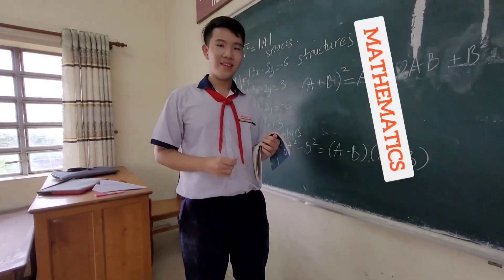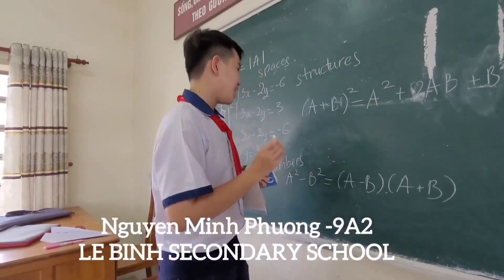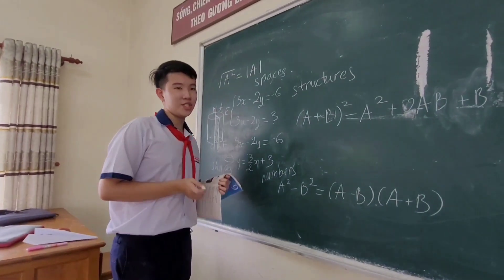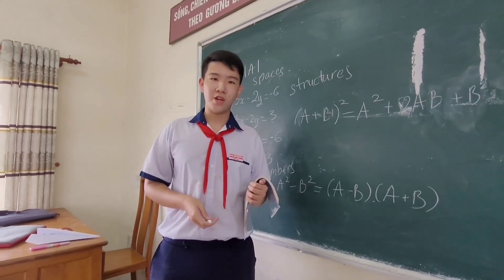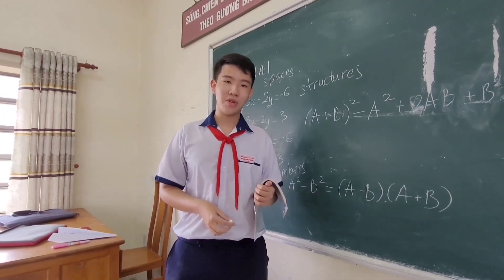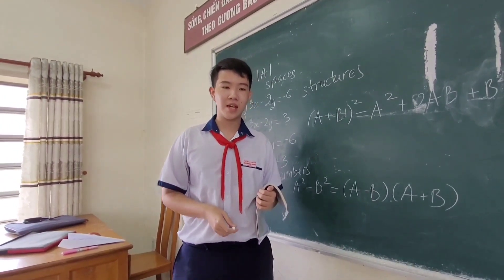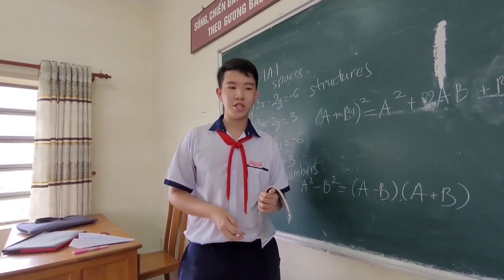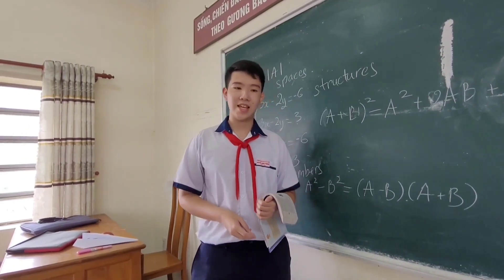Đội 1 Trường THCS Lê Bình CÁI RĂNG Giới Thiệu về Phương pháp Giáo dục STEM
Trường THCS Lê Bình CÁI RĂNG  Giới Thiệu về Phương pháp Giáo dục STEM
Địa chỉ: 112 Trần Phú, P. Cái Khế, Q. Ninh Kiều, TP. Cần Thơ.